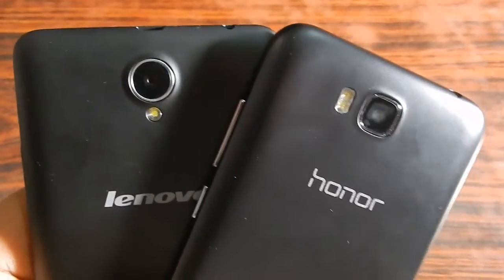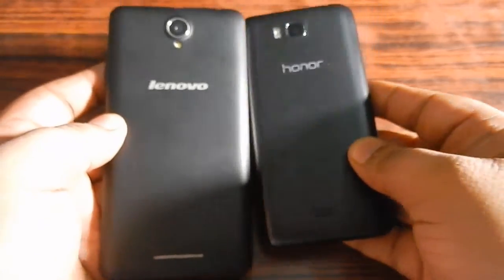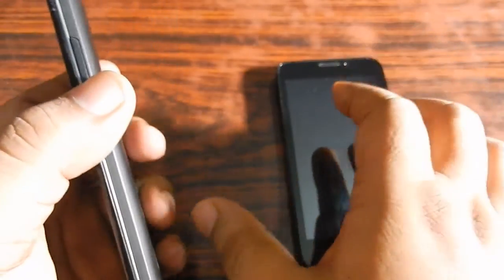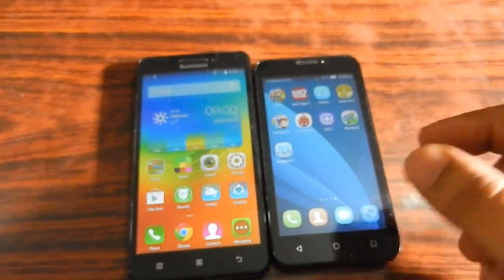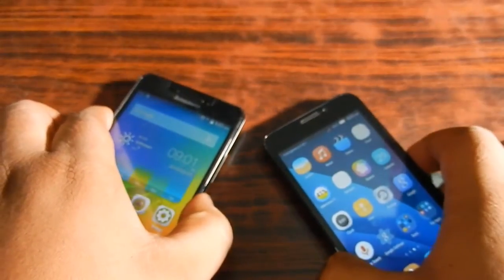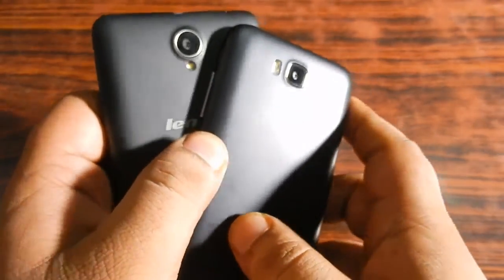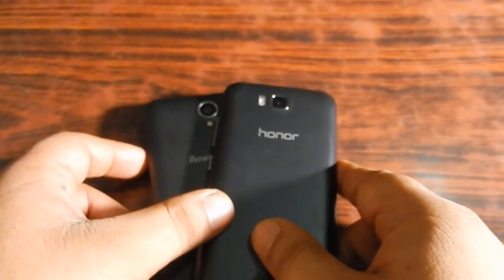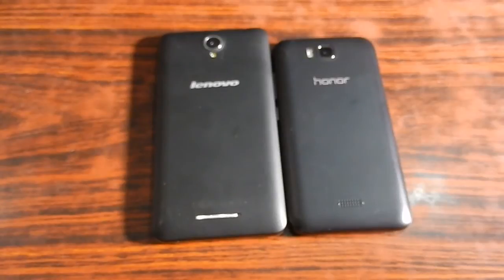Lenovo A5000 vs Huawei Honor Bee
In This video i am doing a comparison between Lenovo A5000 vs huawei Honor bee. Both of these devices are budget android devices.  There is almost half a price difference between these two smartphones.

Lenovo a5000 is available both offline and online while the huawei Honor bee exclusively available on flipkart.

There are many similarities between both these devices. But one major difference is there. Lenovo A5000 has 4000 Mah battery while the Huawei honor bee has only 1730 mah battery.

There is also one not so major difference. It is that Lenovo A5000 is a 5 Inch smartphone while the Huawei Honor bee is a 4.5 Inch smartphone.

The display of Lenovo A5000 is HD, while the display on huawei Honor Bee is normal.